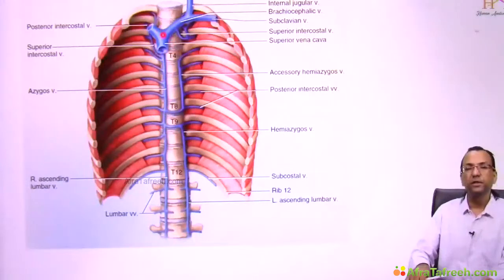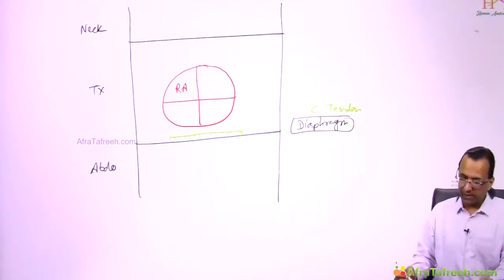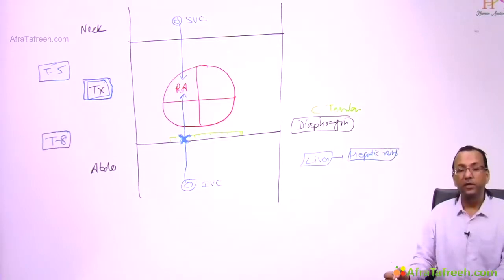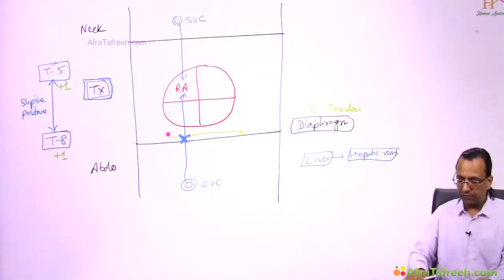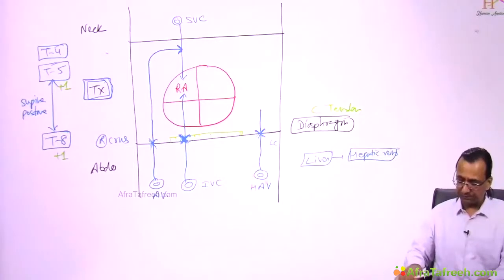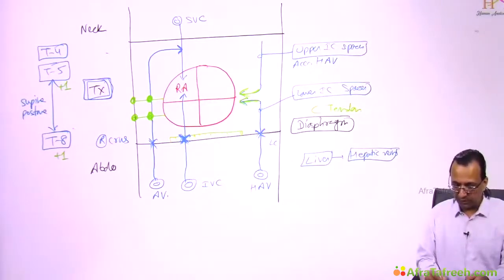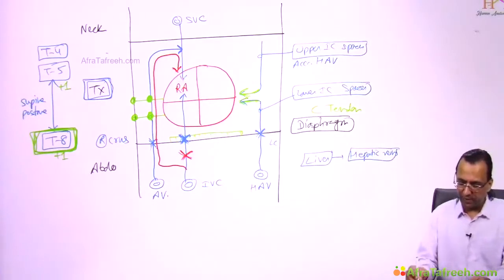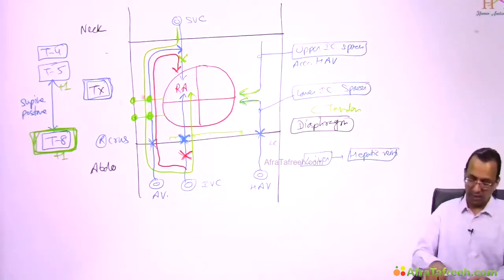thorax: venous drainage